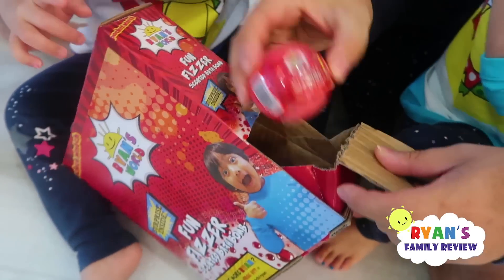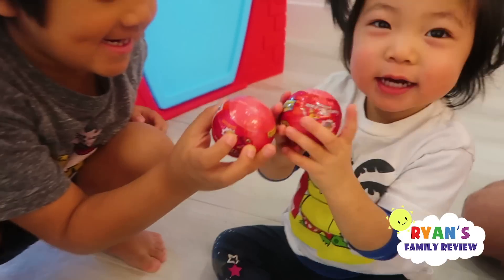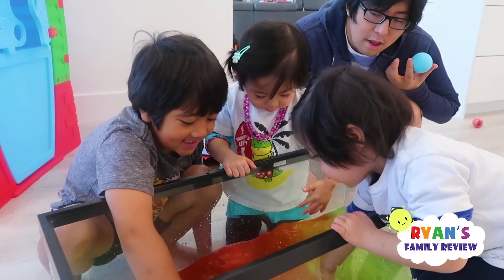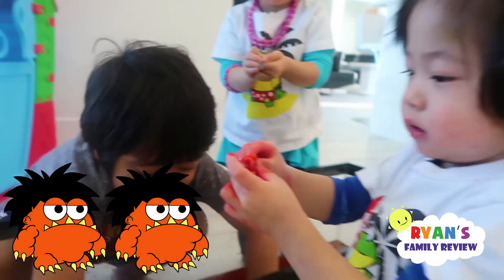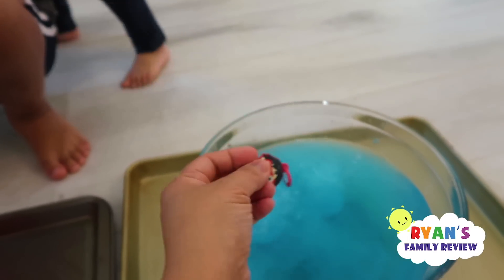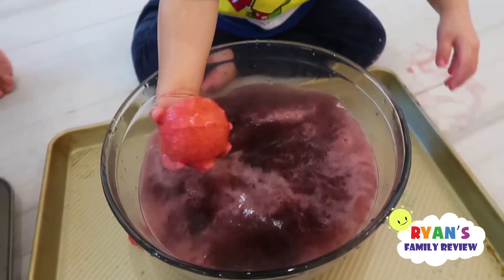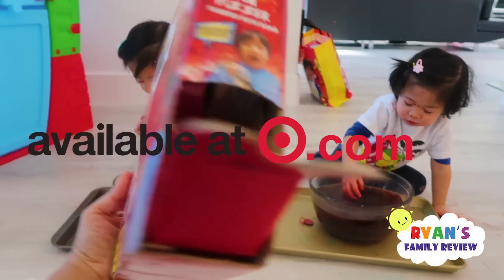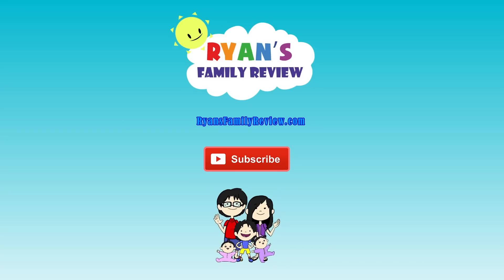Ryan Emma and Kate Open Surprise Toys in the fish Tank and Learn Colors!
Ryan Emma and Kate Opens Surprise Toys in the fish Tank!  Ryan's World Fun Fizzer comes with toy surprise with Combo, Gus, Shell-don, Res Titan and more and Learn Colors with Bath Bombs!